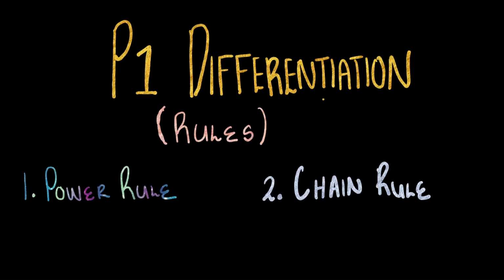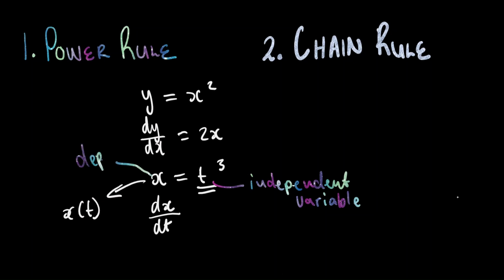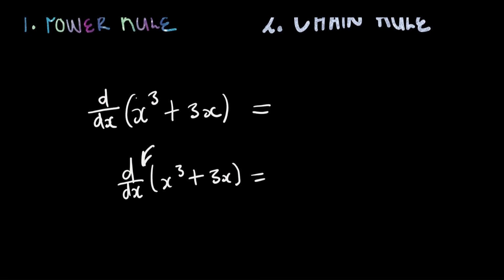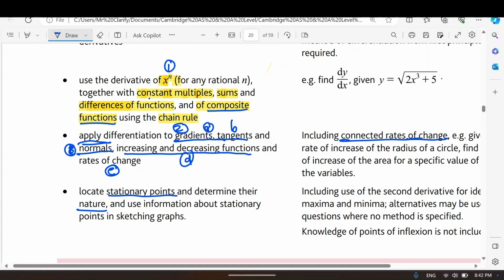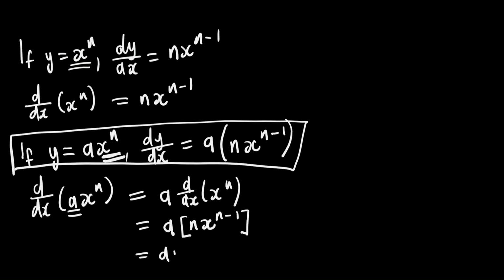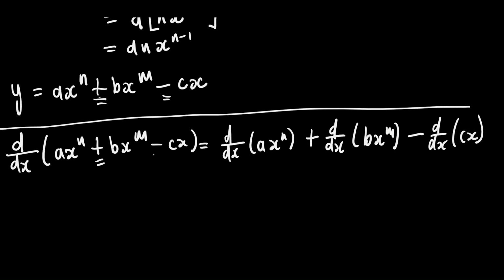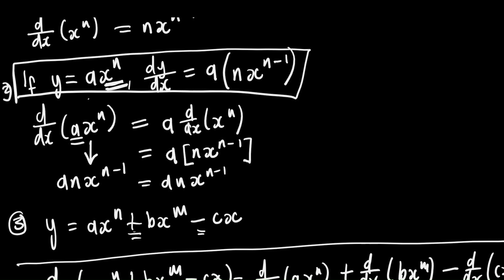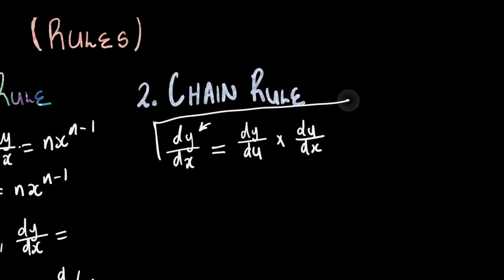Video 4 - Differentiation Rules Concepts